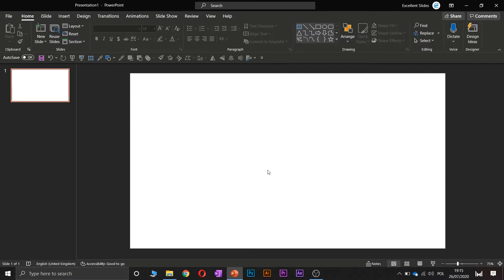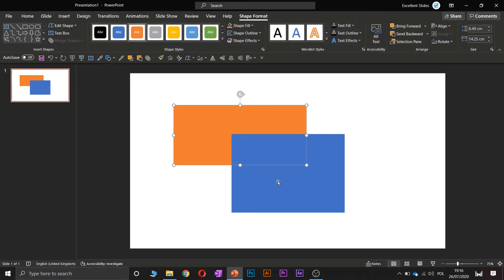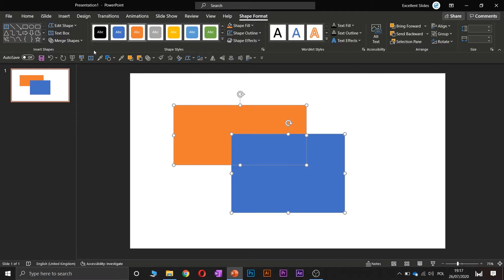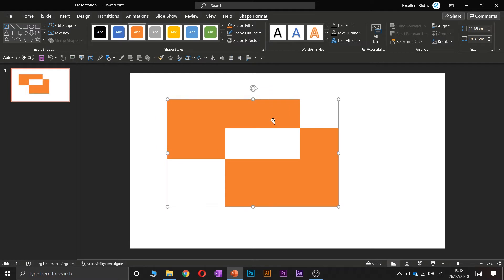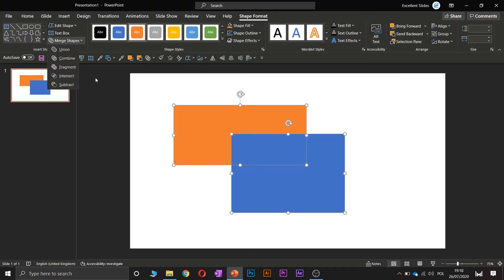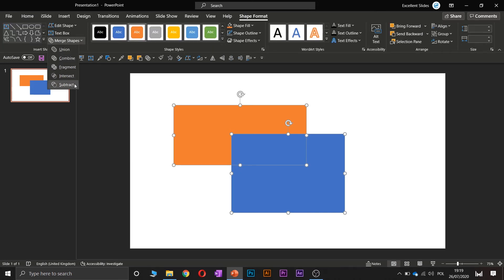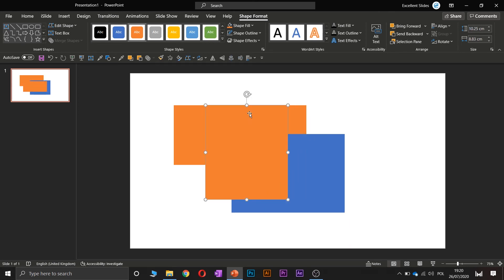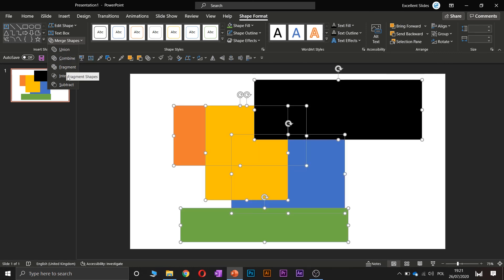How to MERGE SHAPES in PowerPoint? Advanced Tutorial 2020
In this video, I will teach you how to merge shapes in PowerPoint.